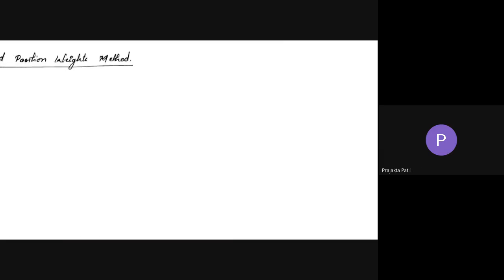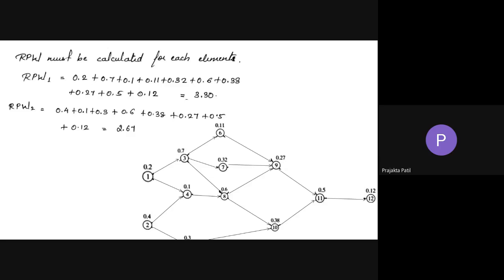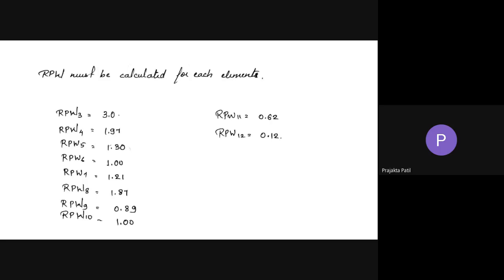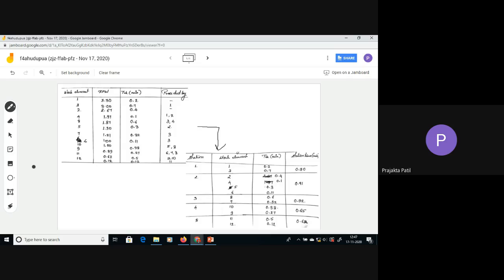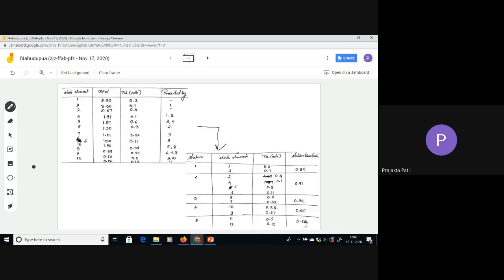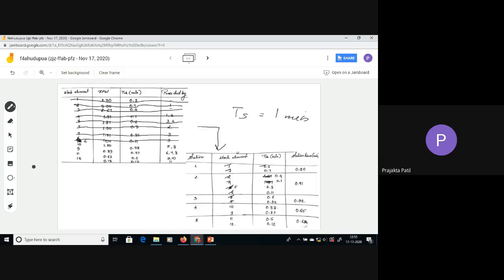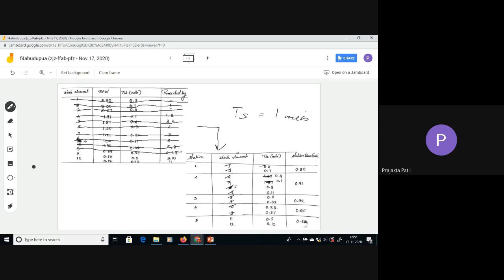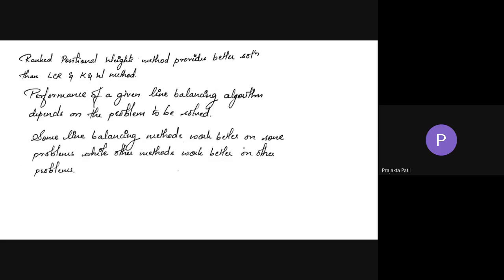17-11-2020 CIM (UNIT 3) Ranked Positional Weights Method